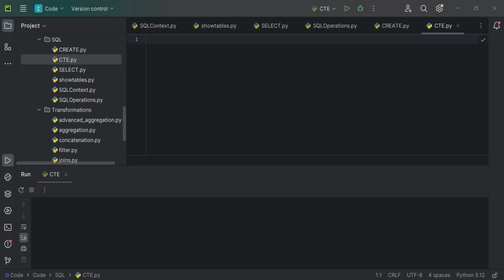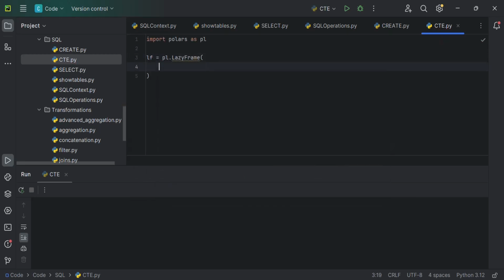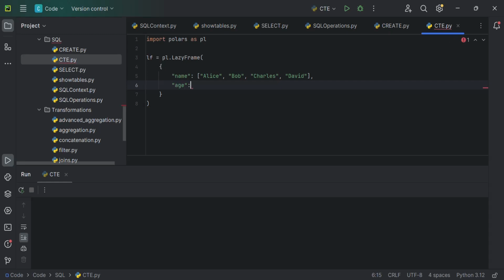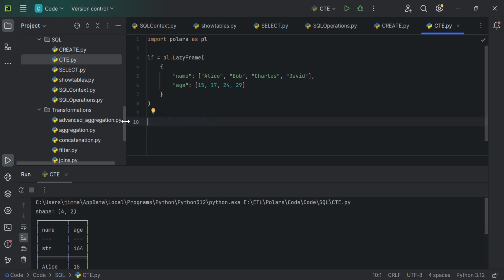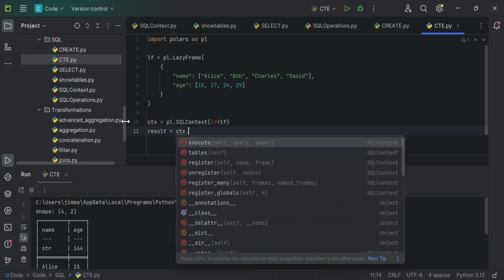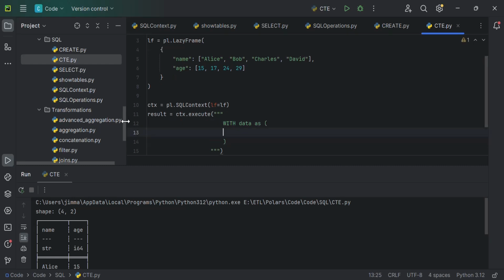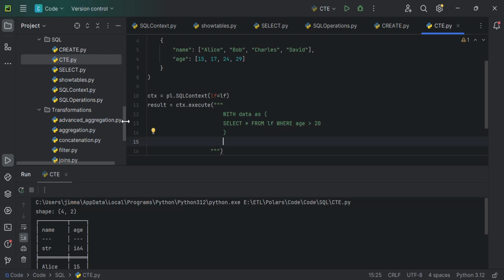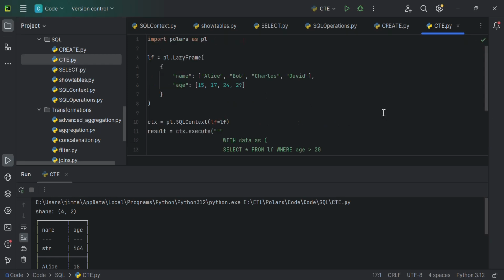Polars - Common Table Expression (CTE)